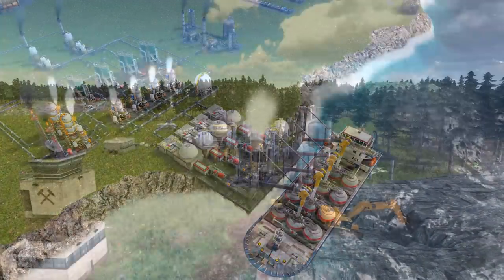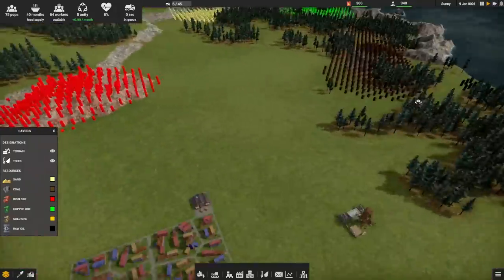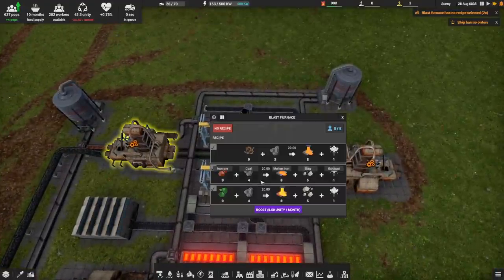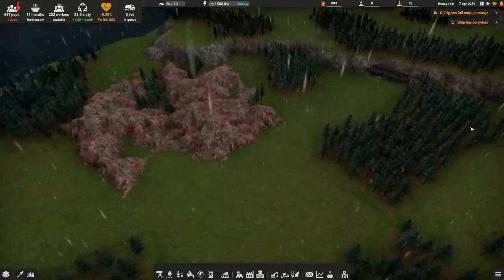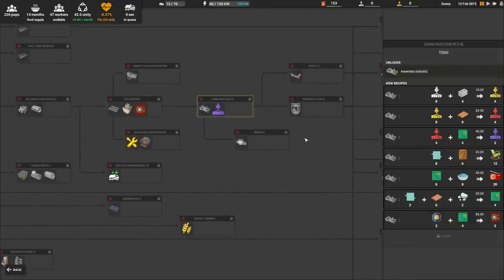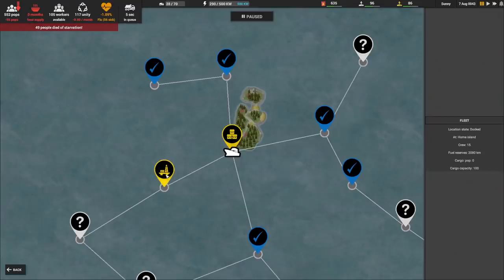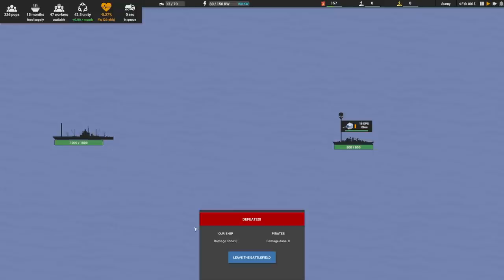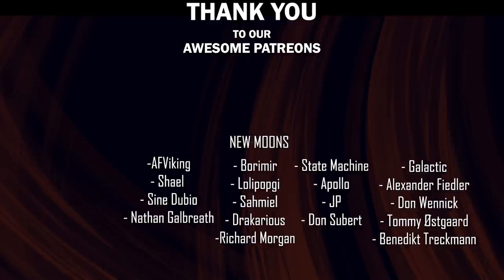Captain of Industry Upcoming Game Review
Lets review Captain of Industry a new upcoming factory game, now on kickstarter:

Captain of Industry is a brand new resource management game that focuses on factory production, I have to stress that this footage is very early access so expect the game to change over the coming months.

If you want to support the games development you can find the link to kickstarter here:

On the day of this premiere we will also be streaming to twitch, feel free to join us to cover the first level of the game: